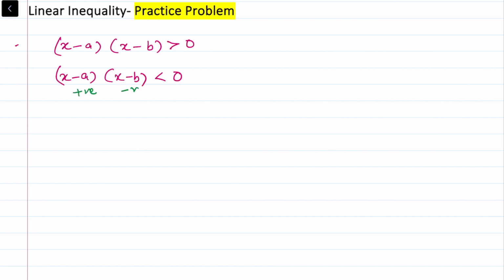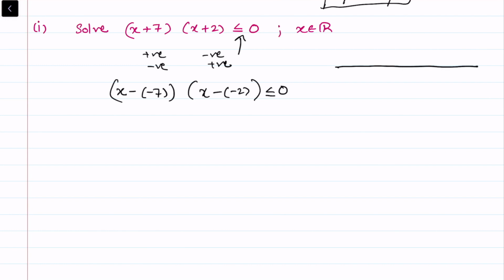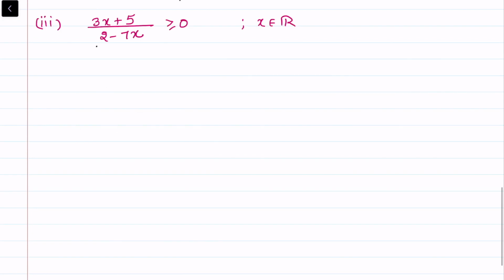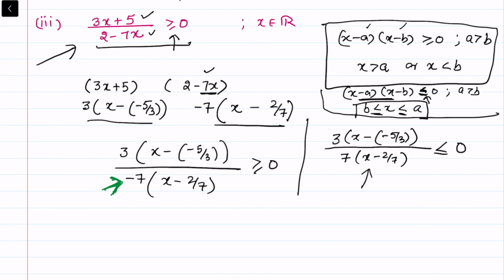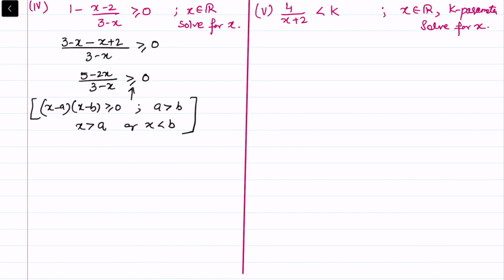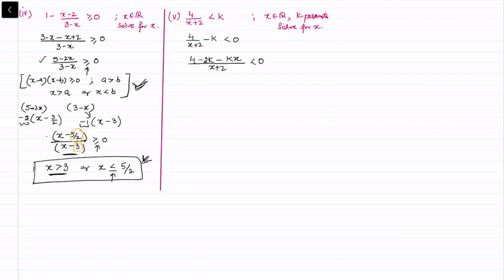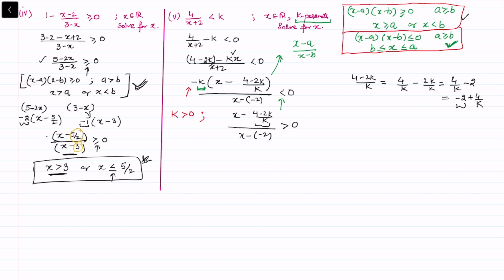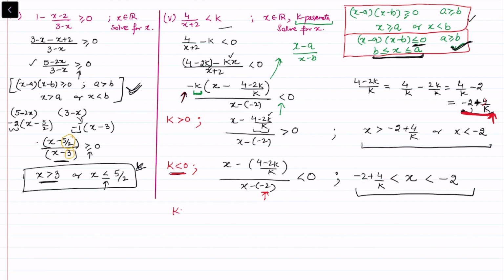Class 11 Maths| Linear Inequality | Part 7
This video is about Class 11 Maths| Linear Inequality | Part 7